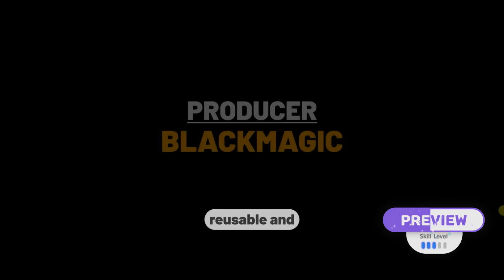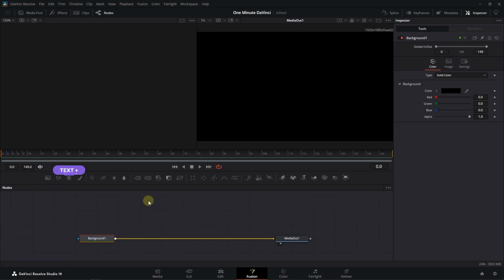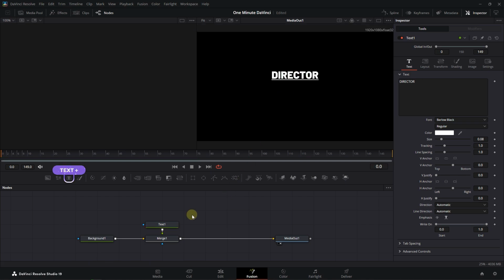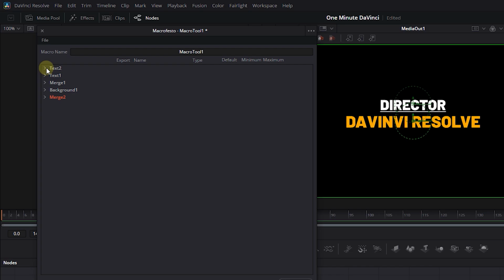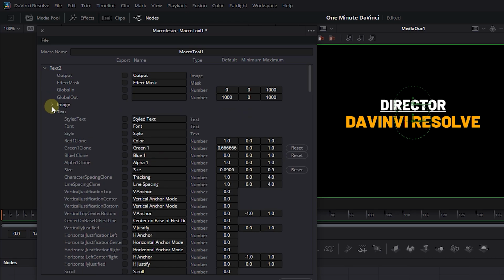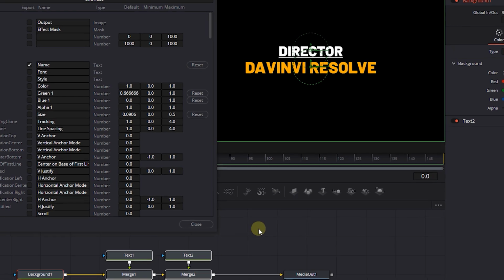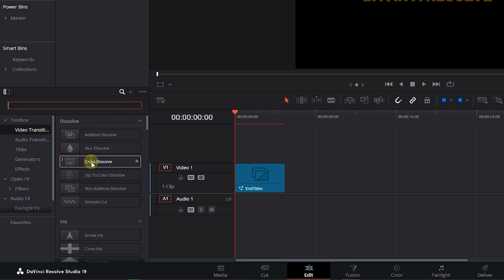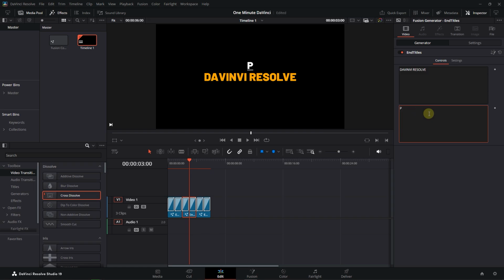Make Reusable END SCREEN Titles In Davinci Resolve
Design reusable end screens in DaVinci Resolve Fusion. Customize text and save as macros. Streamline credits for DaVinci Resolve projects.

Design professional end screens with customizable text elements in DaVinci Resolve. The tutorial shows how to create perfectly aligned title layouts using Text+ nodes and expressions for automatic positioning. You'll learn to style text elements consistently while maintaining editability.
The process includes creating a macro with exposed text controls for quick customization in the Edit page. This lets you reuse the same end screen design across projects while easily changing text content. Perfect for YouTube creators, corporate videos, or any project needing consistent branding.
Save your end screen as a generator template for one-click access in future projects. The technique demonstrates how to build efficient, reusable graphics that maintain quality while saving production time.

How to Make Reusable End Screen Titles In Davinci Resolve
00:00 Create Composition
00:14 Add Text
00:28 Build Macro